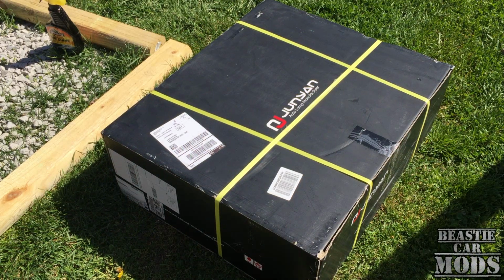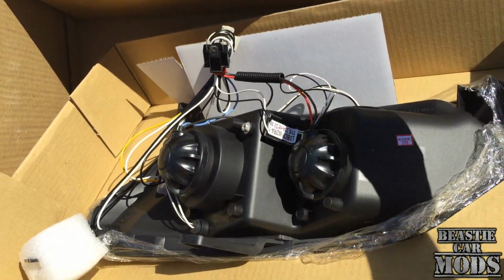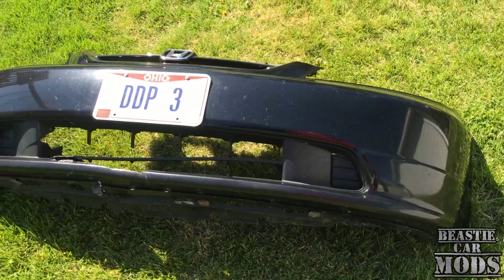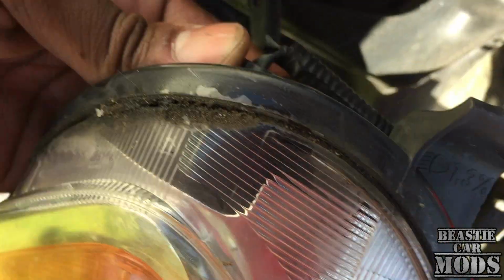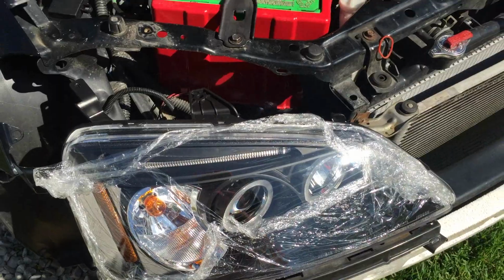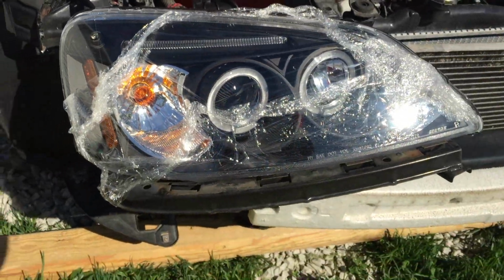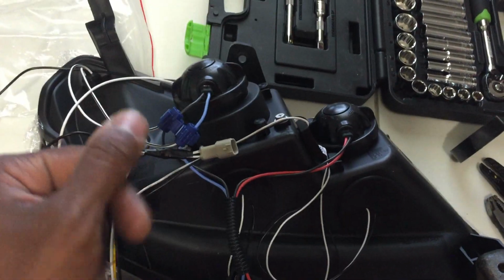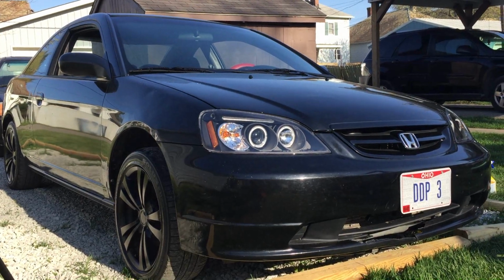2002 Honda Civic - How To Install Halo Projector Headlights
2002 Honda Civic - How To Install Halo Projector Headlights

Steam - BeastieBoyDrumma
Skype - BeastieBoyDrumma